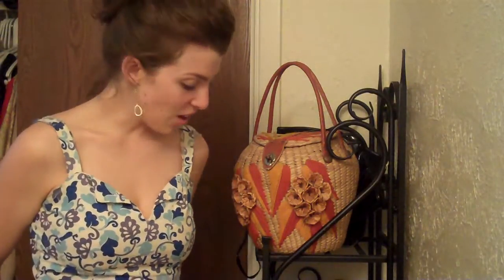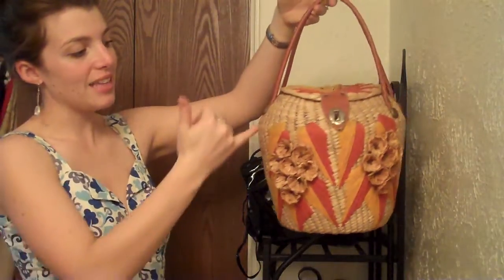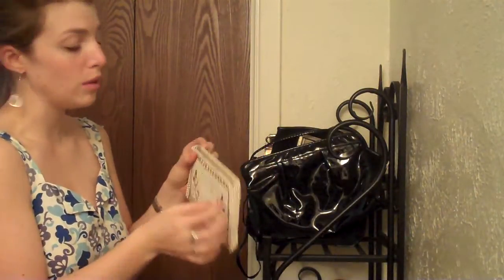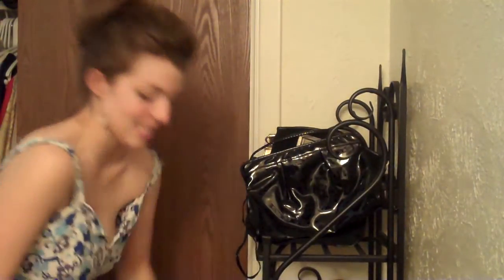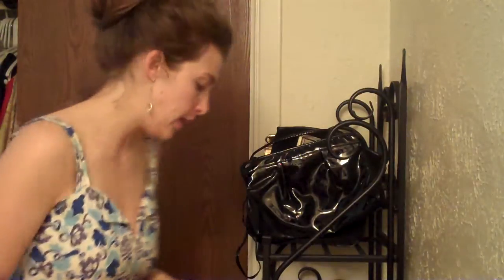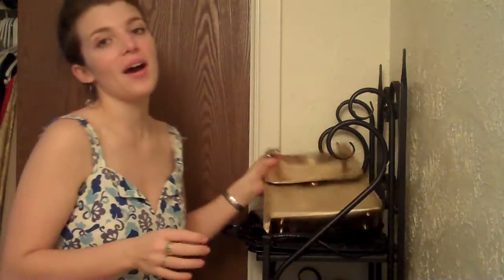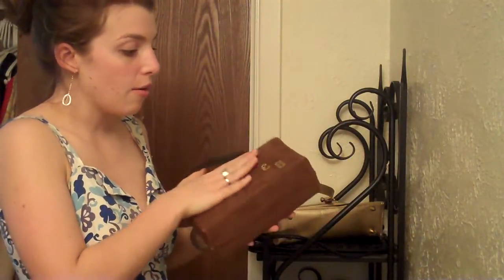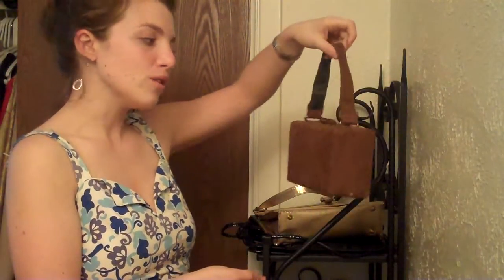3/21/11 Vintage Purse Haul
A haul for my new etsy store!!! :)